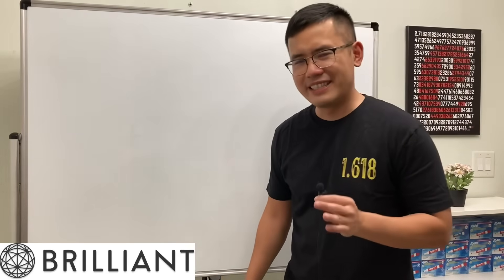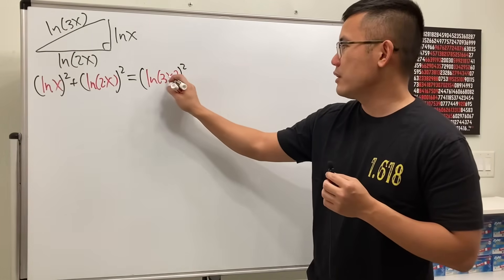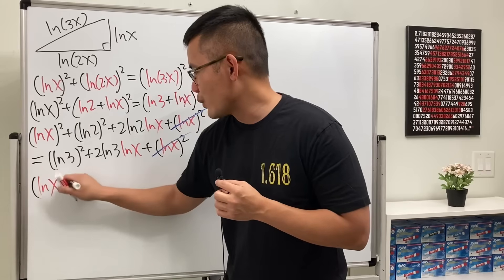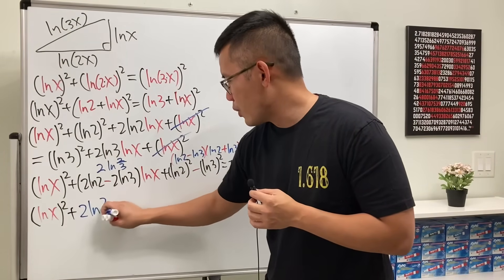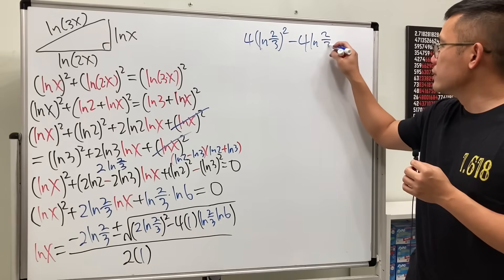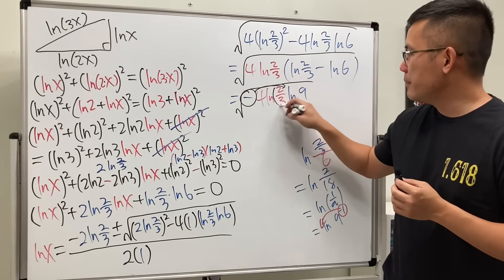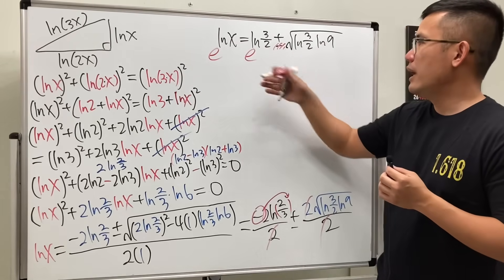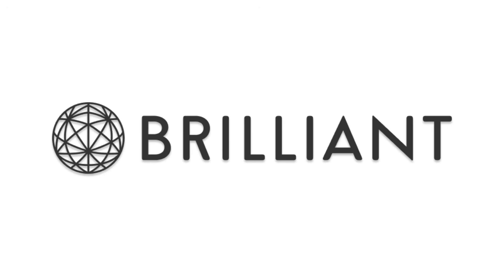solution to the logarithmic triangle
Here's a fun math problem when we have different logarithms on a right triangle. Is it possible to solve for x so that ln(x), ln(2x), and ln(3x) form a legitimate right triangle? Of course, we will need to use the Pythagorean Theorem and get a triple logarithm equation. Then we will also be using many of the logarithm properties and the quadratic formula to solve this problem.